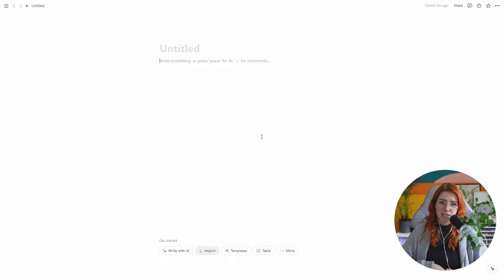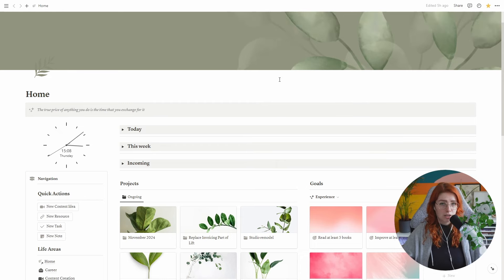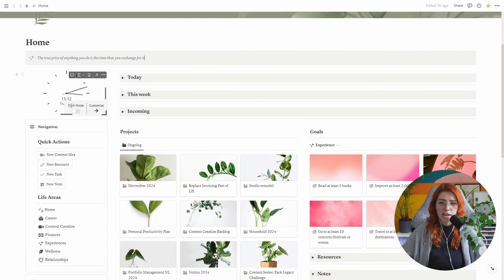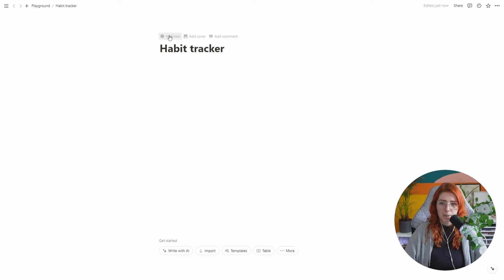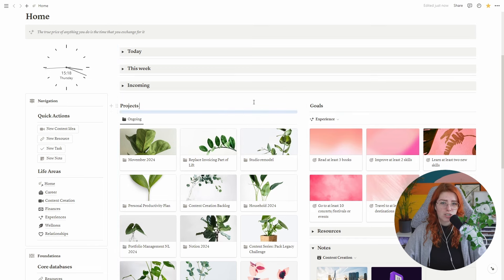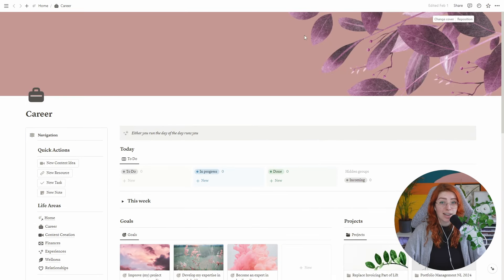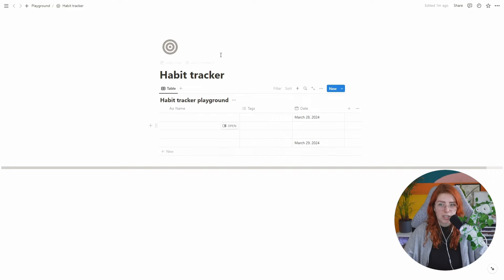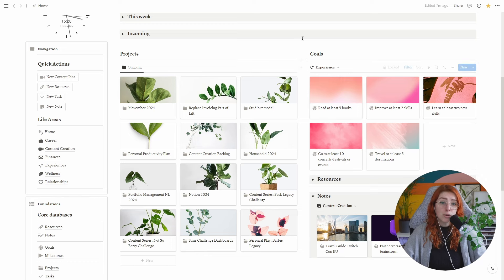How to make GOOD LOOKING Notion pages?!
In this video I give you 15+ quick tips to make your Notion pages go from 💩 to ✨

★ Live streams on Twitch (including co-working streams): Rosannatxt

📚 CHAPTERS
0:00 - Intro
00:41 - Page Settings
2:18 - Widgets
3:01 - Color Palette
4:28 - Pinterest
5:12 - Columns
6:38 - Custom Menus
9:18 - Seperation lines
10:05 - Database color
10:50 - Using Toggles
11:27 - Consistency
13:00 - Linked Database views
15:25 - GIFs
16:17 - Database Icons
17:53 - Design your layout
19:51 - Clean page clutter
1:20 - Questions